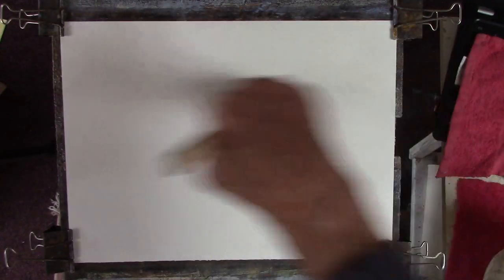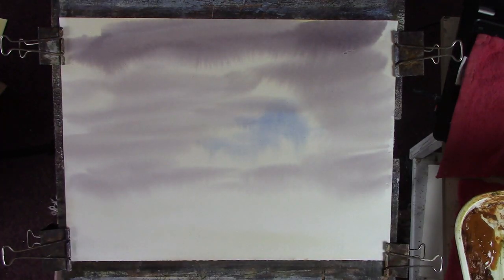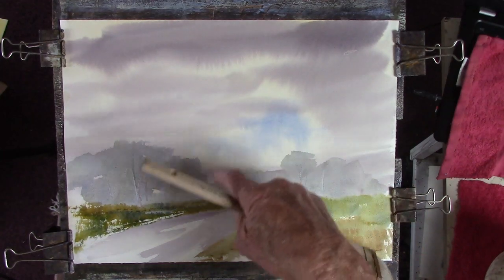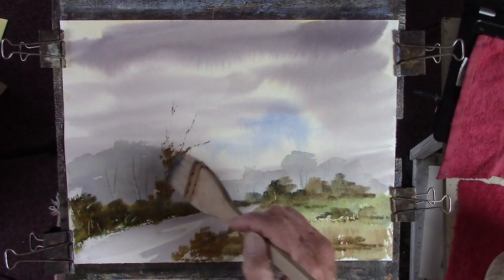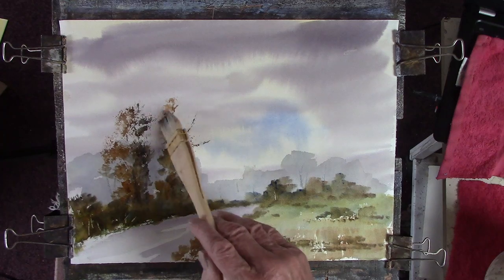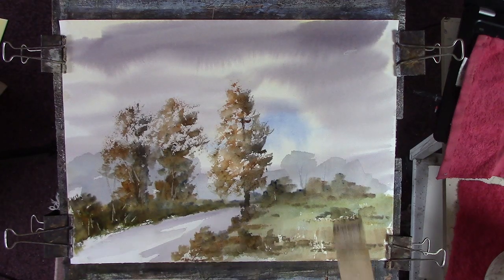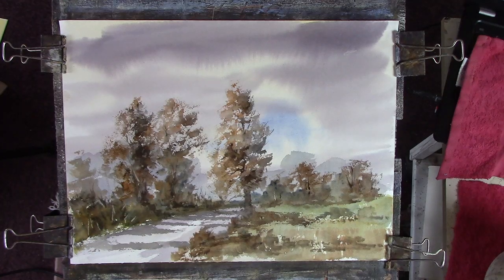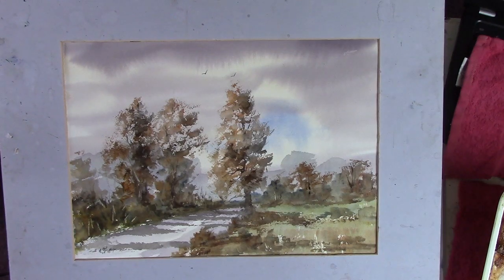Autumn memory, watercolour